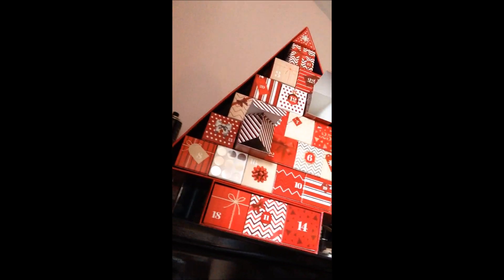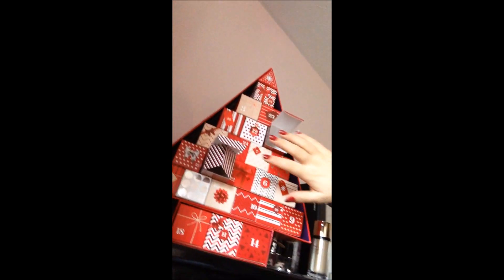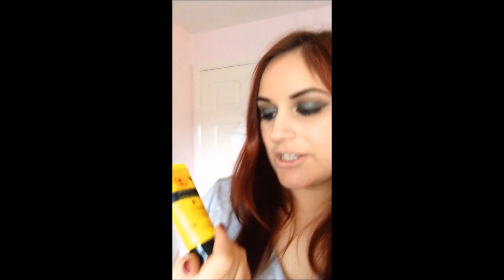Day 1 advent calender beauty unboxing m and s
Hi guys, this is my first youtube video ever. I'm really into beauty and I've never had a beauty advent calendar before. I know before I got one I was really curious to know if they were worth it or not, so I thought some people might enjoy seeing me open it everyday. :D

Opening my beauty advent calendar from Marks and Spencers, more videos coming so you will be able to see what I got each day. Let me know if you have other suggestions for videos! :D